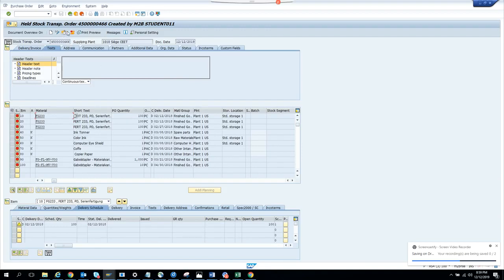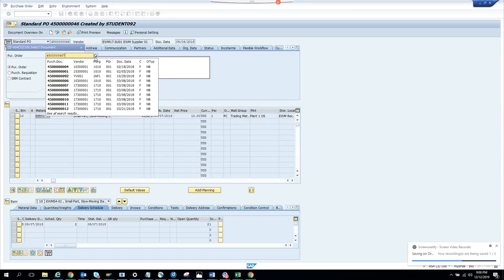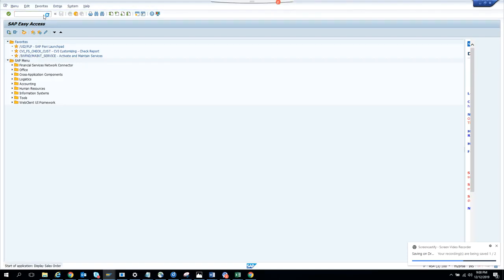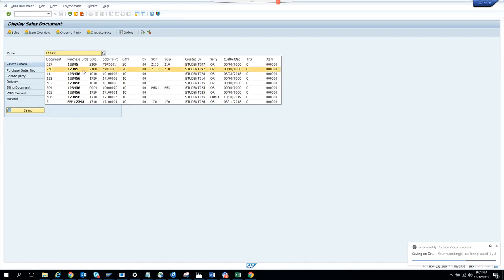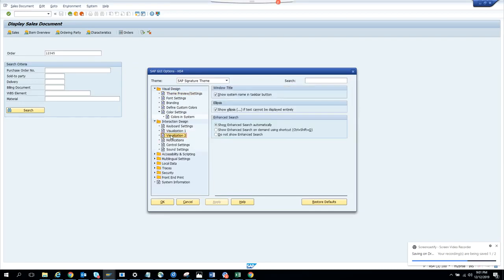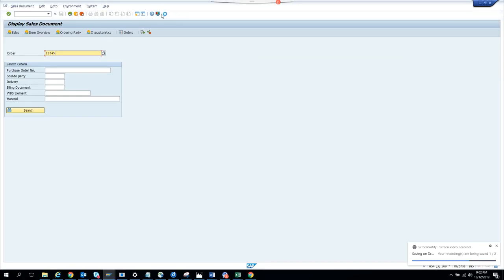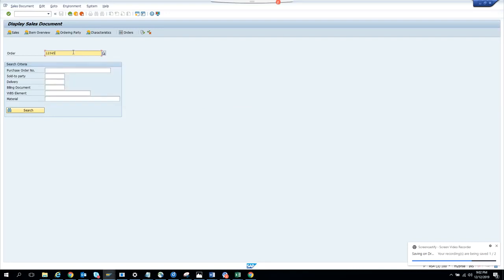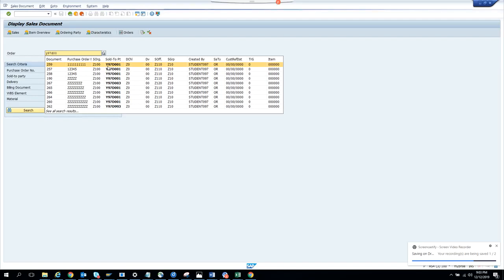SAP ABAP: How to disable Enhanced Search help in SAP ECC and S4 HANA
How to disable Enhanced Search help in SAP ECC and S4 HANA